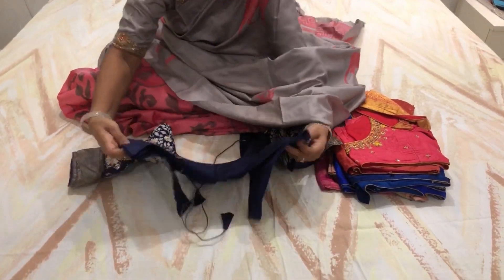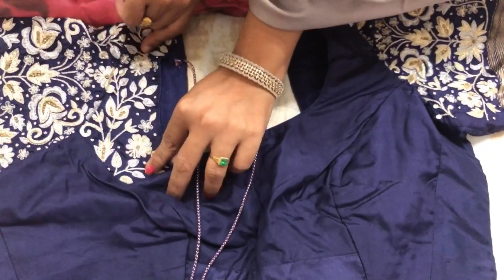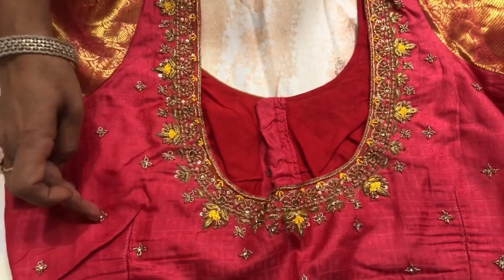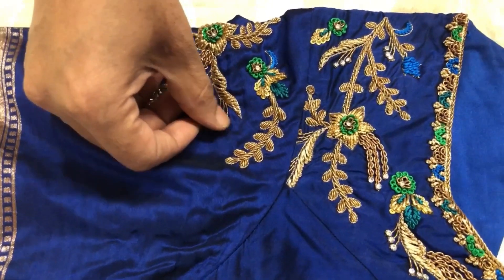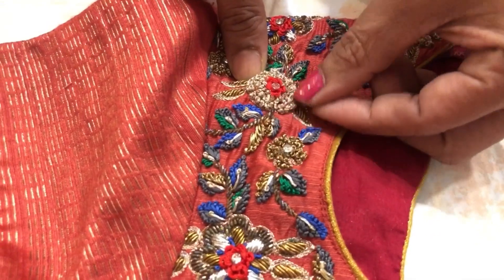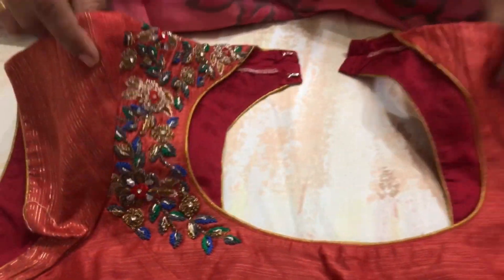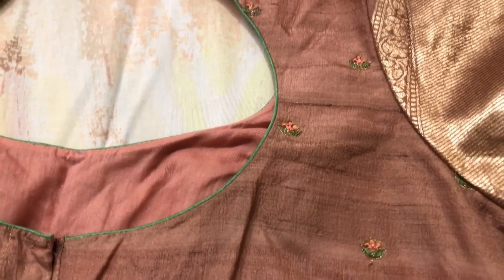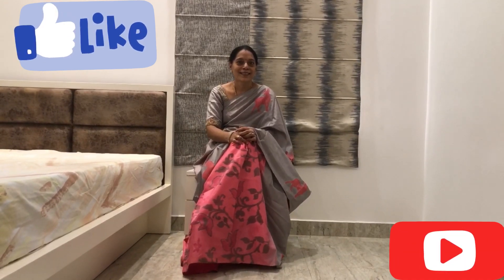Latest zardosi ||Spring || Maggam|| work blouses || జర్దోసి ||మగ్గం ||స్ప్రింగ్ వర్క్ బ్లౌస్స్